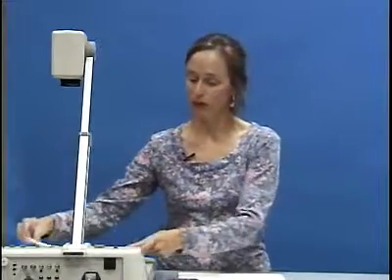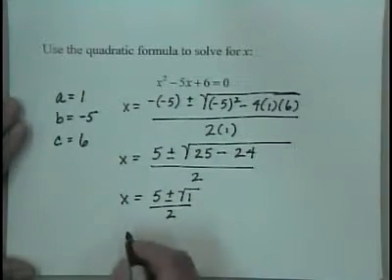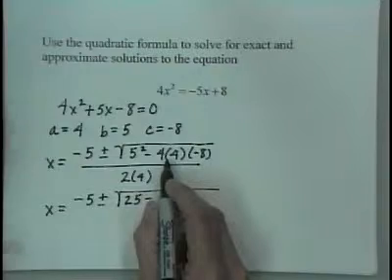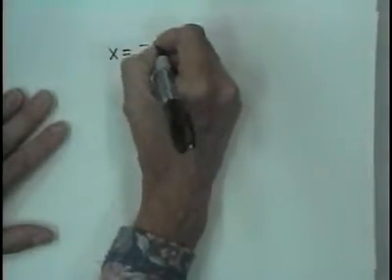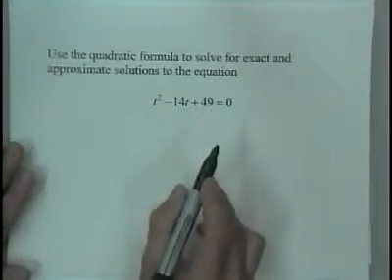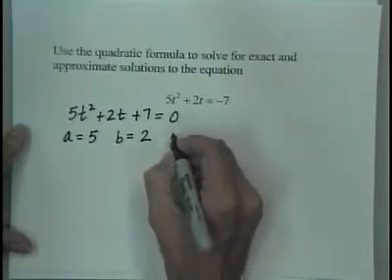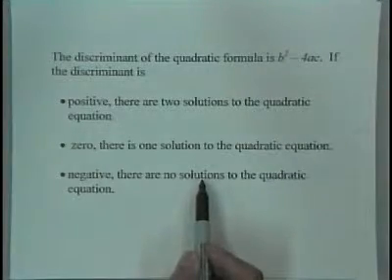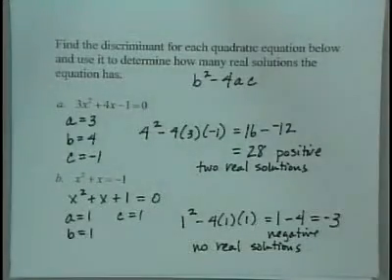MTH65 section 4 2